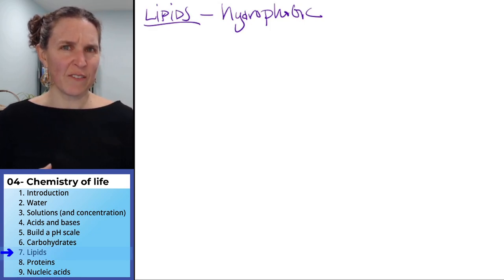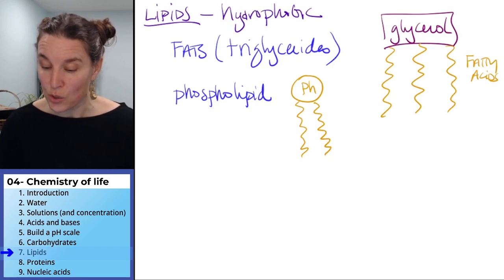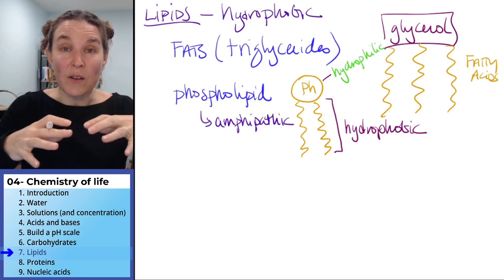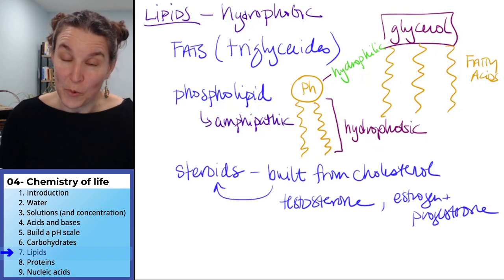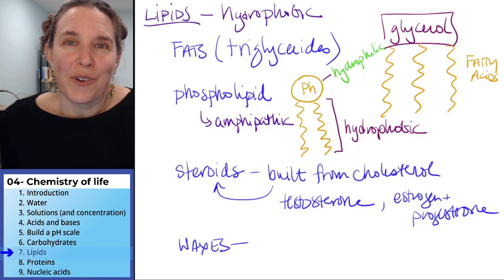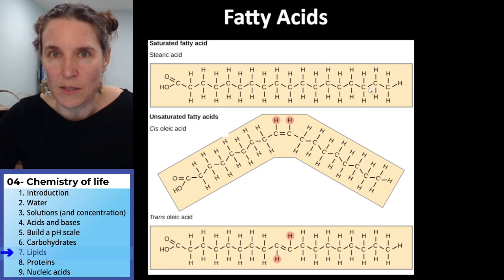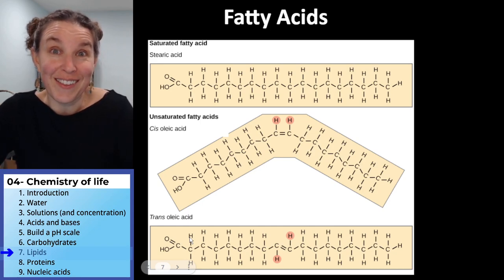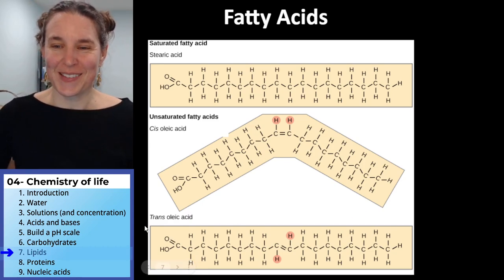Chemistry of life 7- Lipids